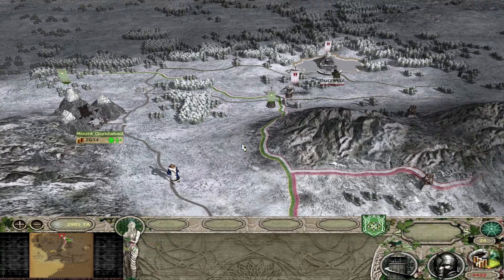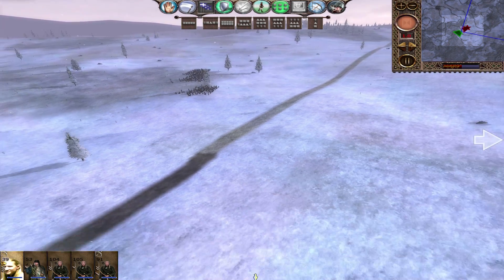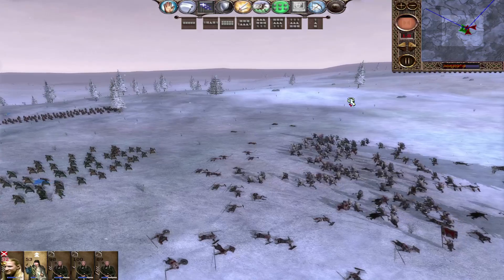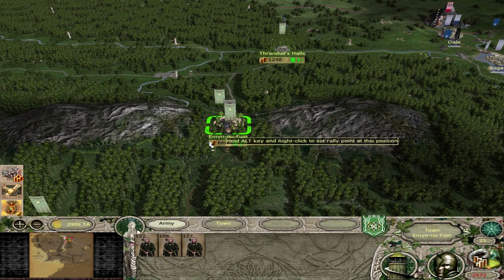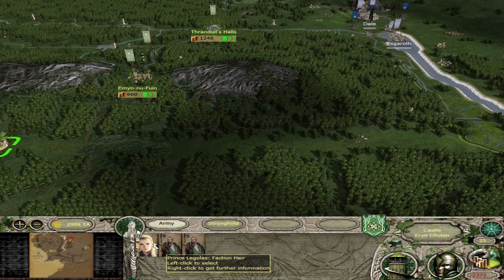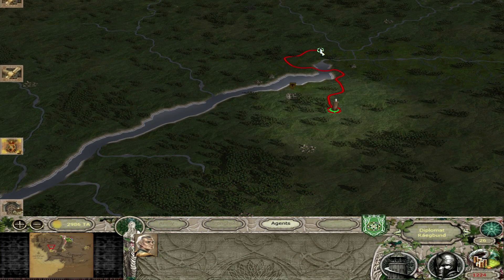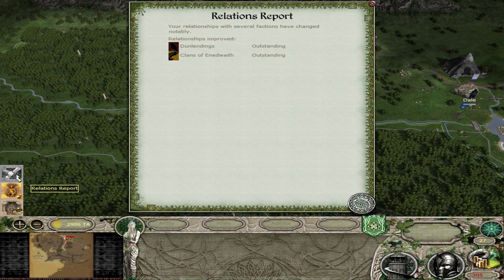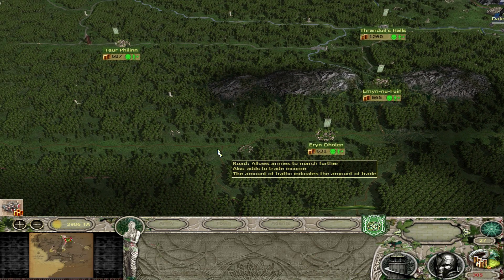[4] Fighting the Remnants of Angmar!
Welcome to Third Age Total War Divide and Conquer 3.0.

Go give Soup some love for the amazing drawing on the thumbnail!

Songs used from Epidemic Sounds